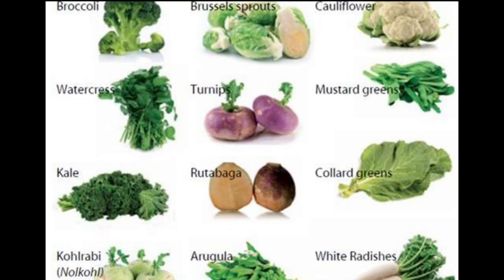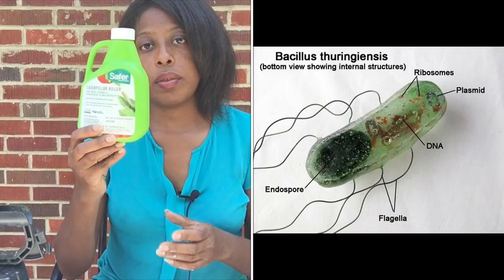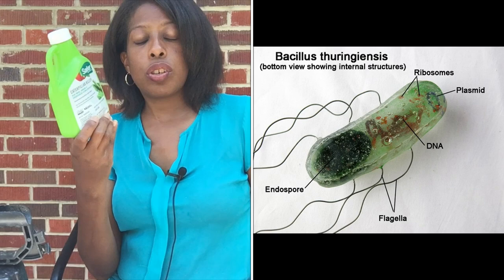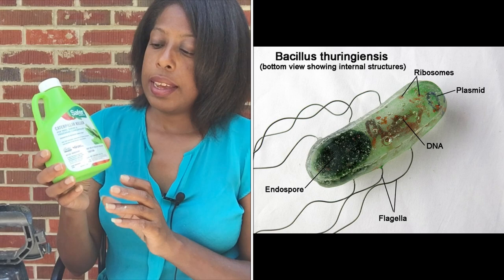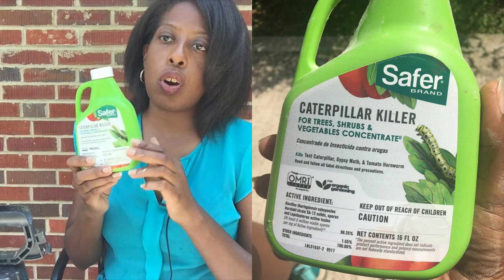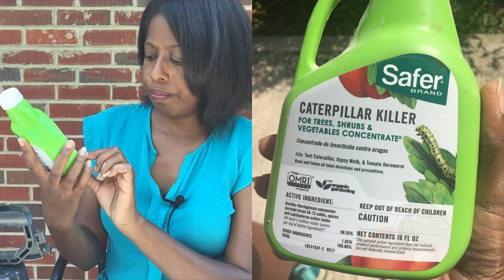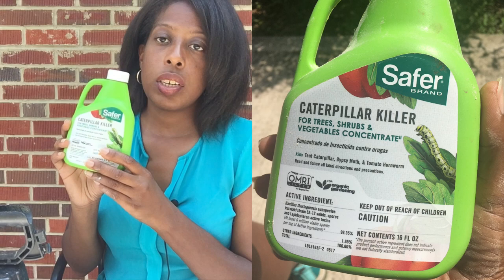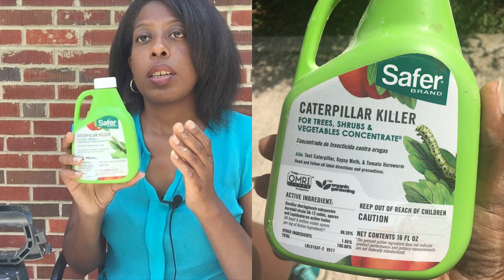Buggin' Out With Nadia-Insects on Brassica Plants: Part 1 Caterpillars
This is a four part series discussing insects that infest Brassica plants. We will discuss caterpillars, flea beetles, harlequin bugs and aphids. This video covers caterpillars: cabbageworms, cross striped cabbageworms and cabbage loopers. The video briefly covers their life cycles and how to prevent or treat for these insects.

If you would like to order any of the products I recommended in this video please